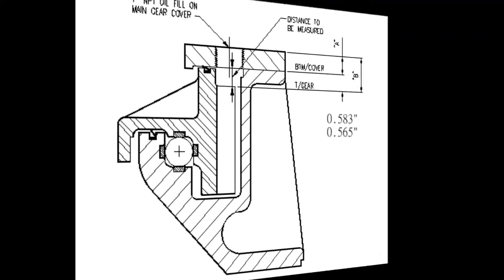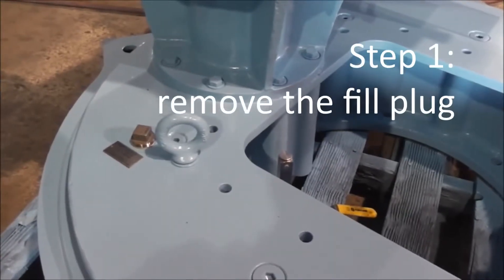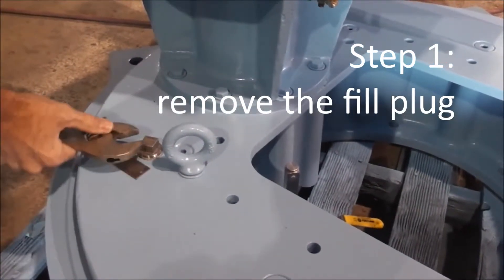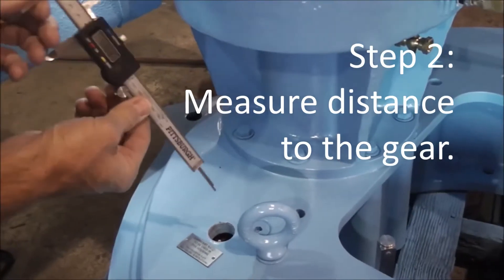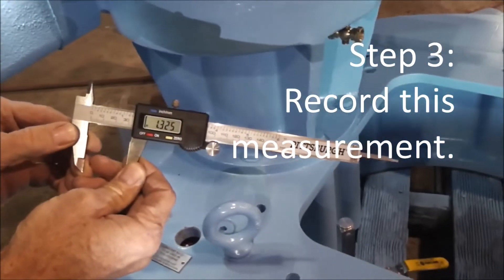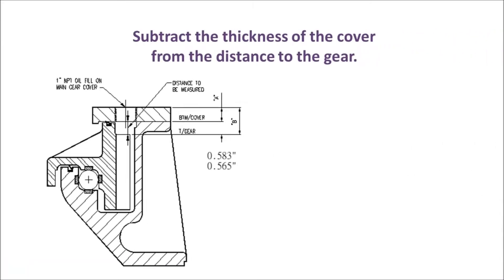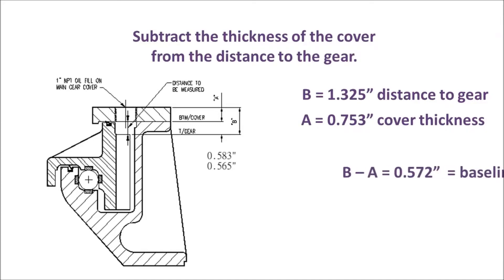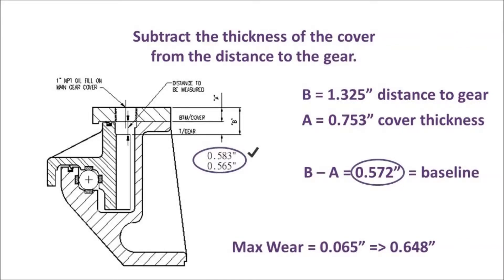Bearing Wear Test On Strip Liner Ovivo® Drive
Instructions on how to measure strip liner and bearing wear on any strip liner Ovivo™ drive.